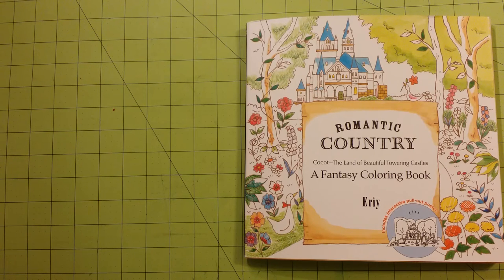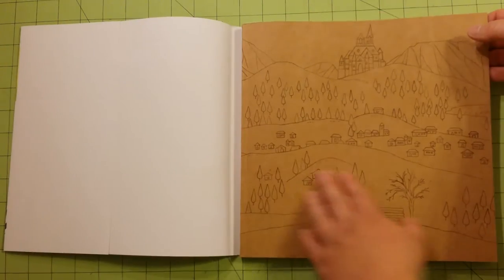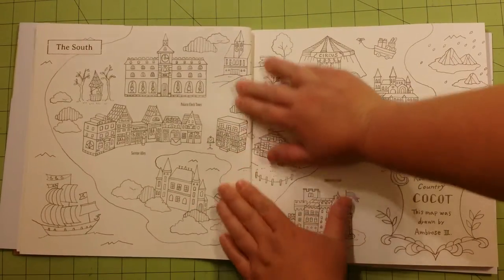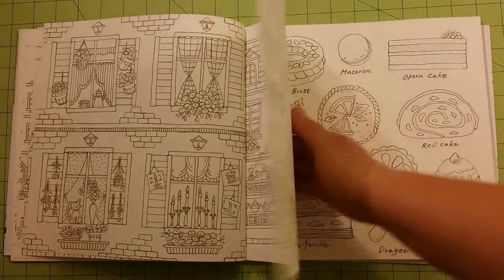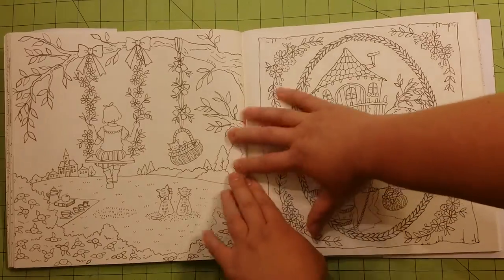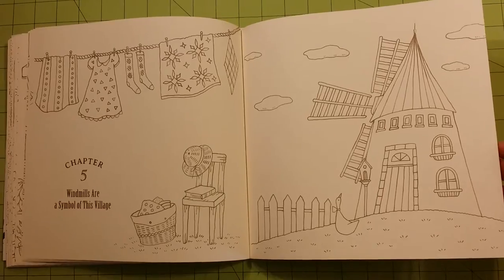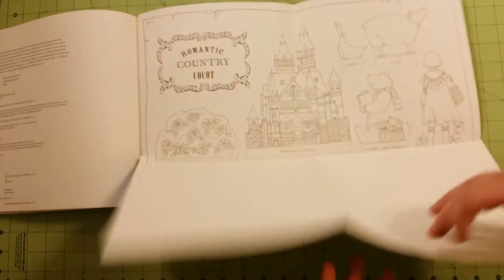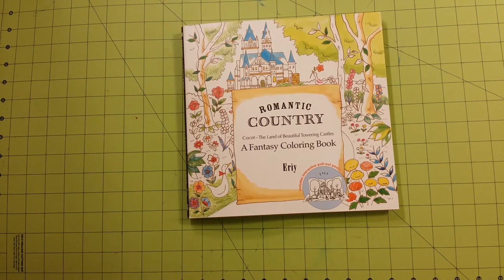The Romantic country eriy book 1 adult coloring book review flip through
Romantic country eriy book 1 adult coloring book review flip through If you wish to send me Art Supplies or Coloring Books to review on YouTube Please contact me at for mailing address information.